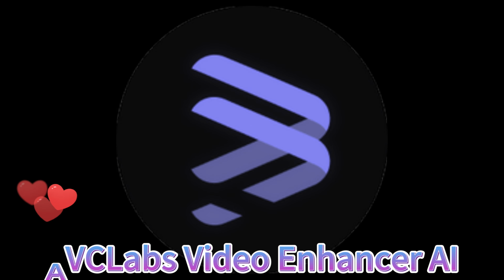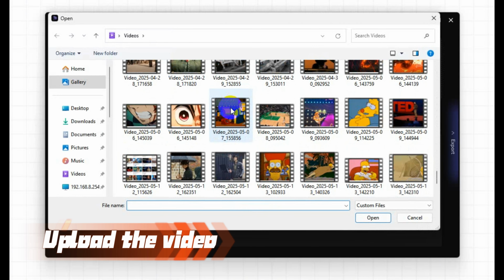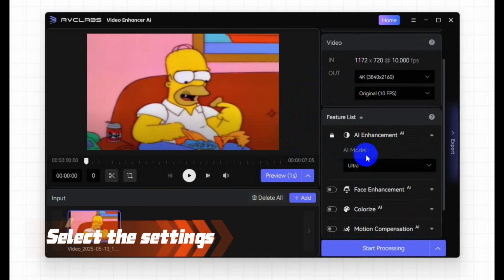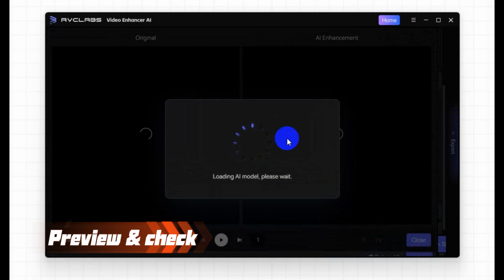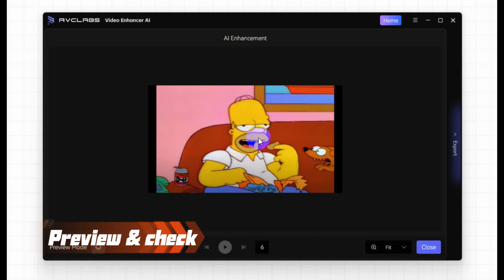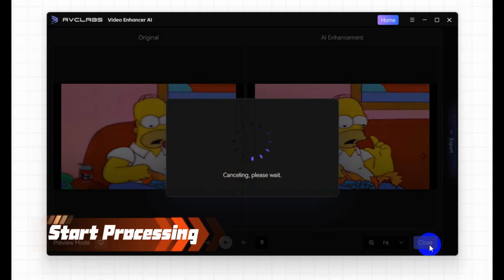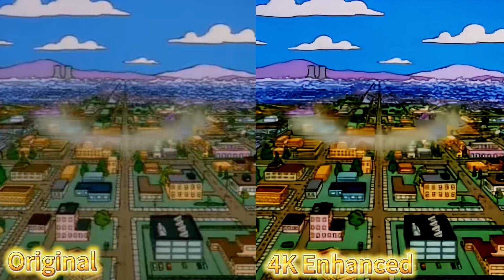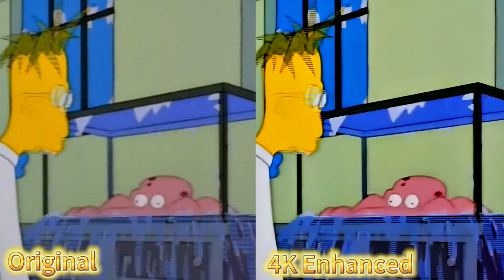How to Upscale 720p to 4K Using AI | The Simpsons Video Enhancement Tutorial💥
In this quick tutorial, I’ll show you how to upscale any video — using classic Simpsons clips as our examples — from 720p to crisp 4K using AVCLabs Video Enhancer AI. Perfect for YouTubers, archivists, editors, or anyone looking to restore and improve video quality.

🔧 What you’ll learn:
How to use AVCLabs Video Enhancer AI
Best settings for cartoon/anime-style upscaling
Before & After comparisons (720p vs. 4K)
Tips for cleaner, sharper, HD output
✅ No editing experience needed — just import, set, and render!